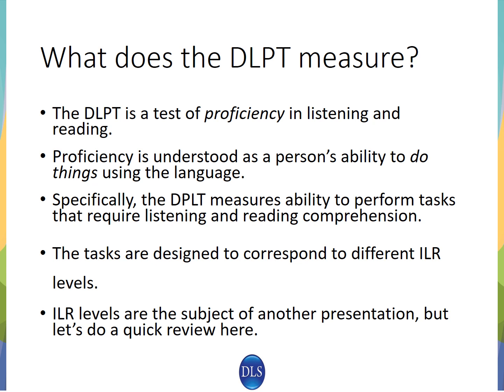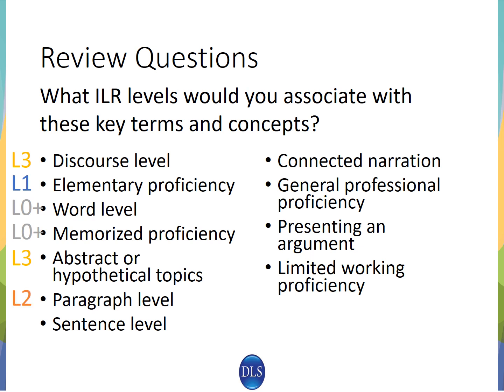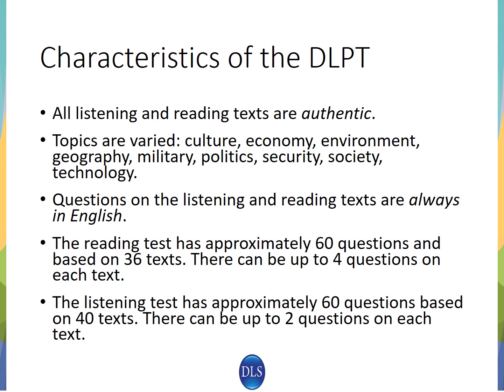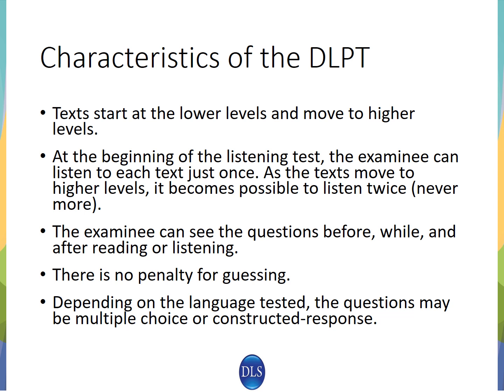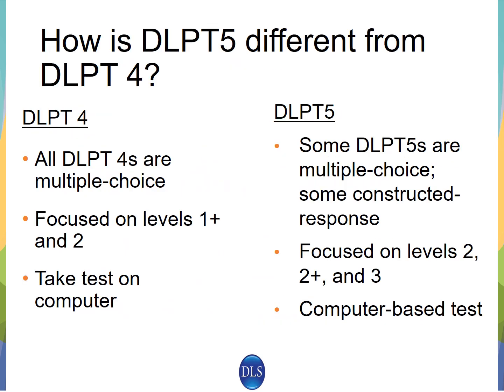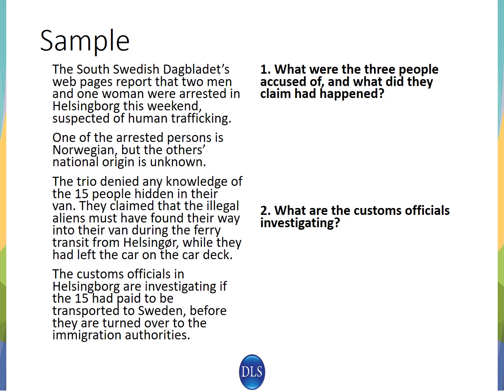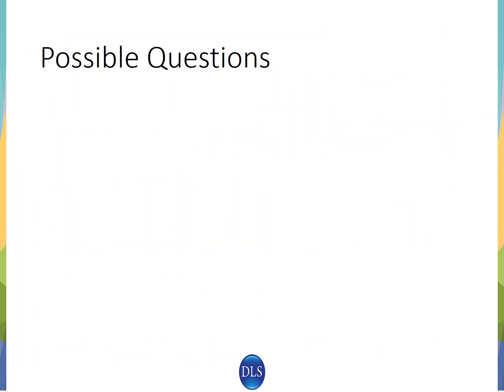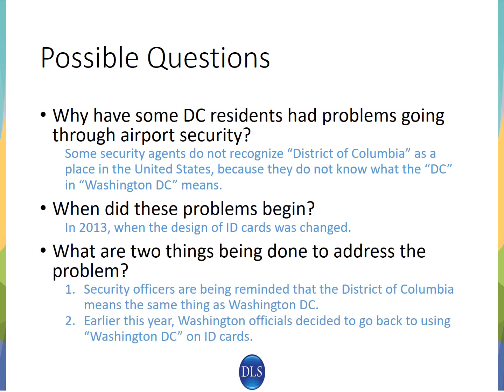Preparing Students for DLPT